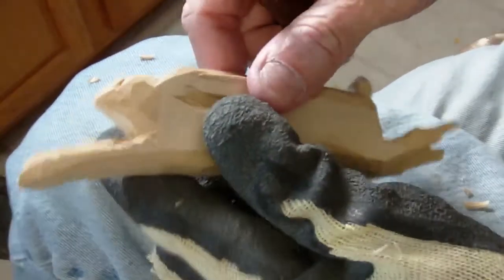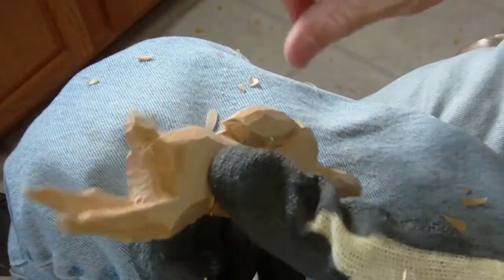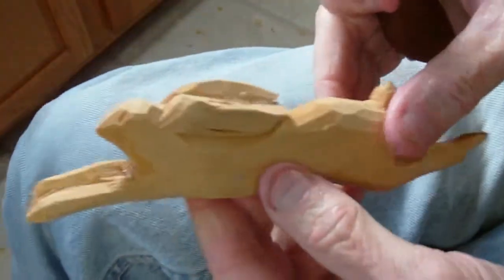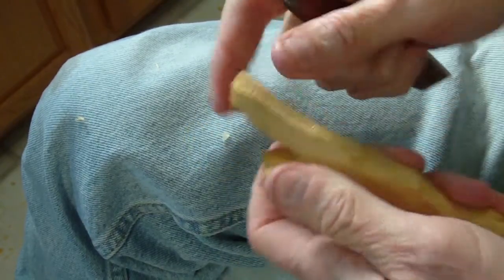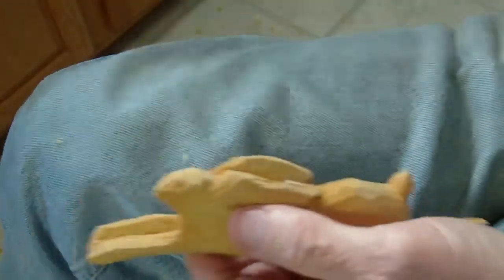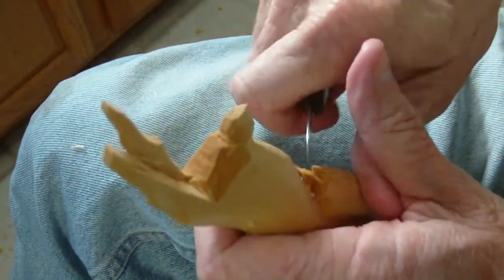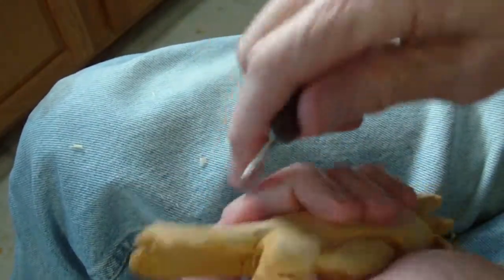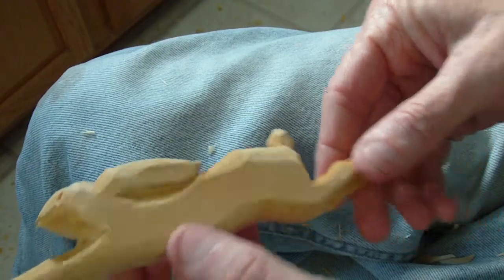Carving The Folk Art Rabbit (Conclusion)